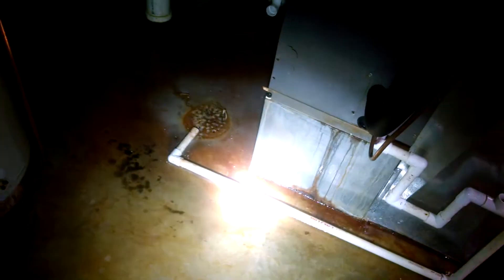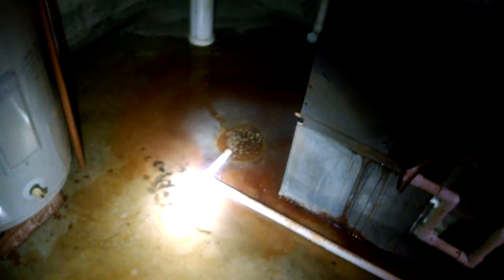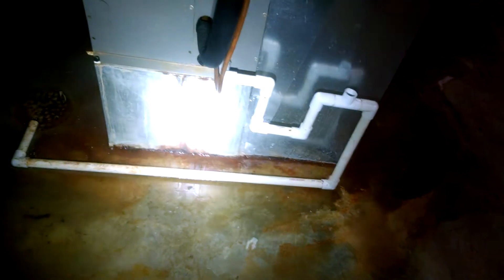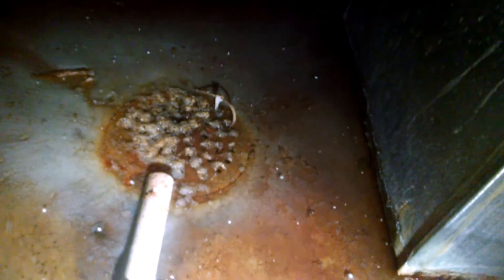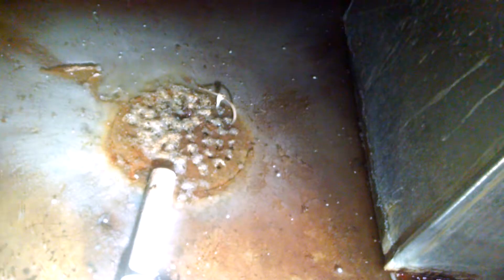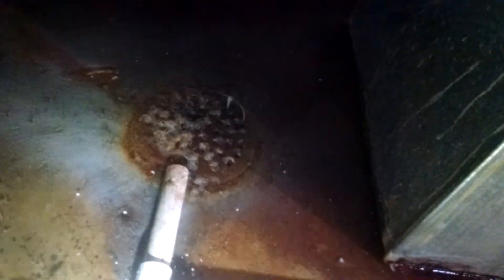Why is My Sewer Backing UP???? :-(